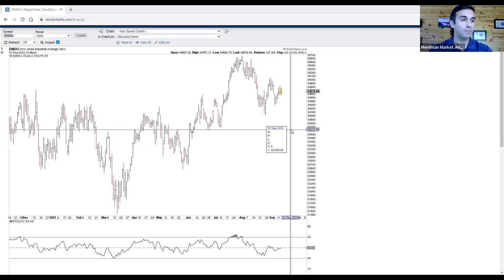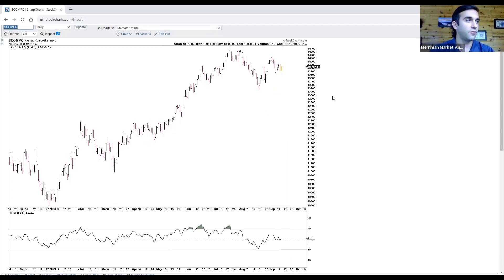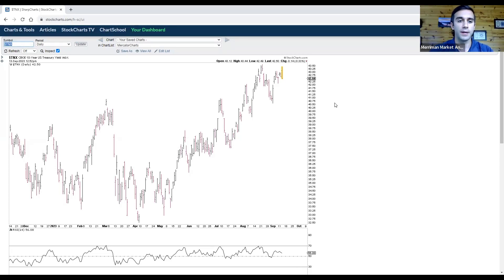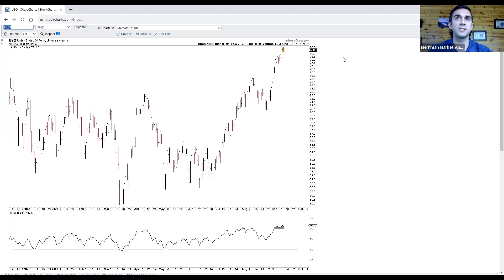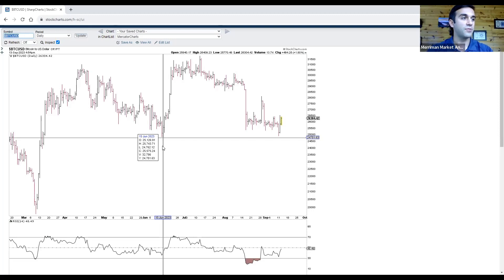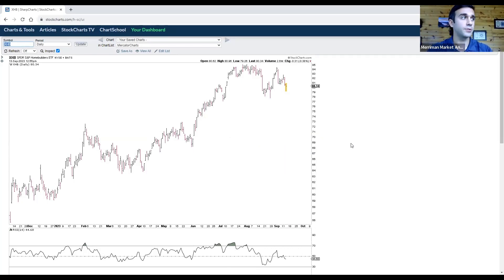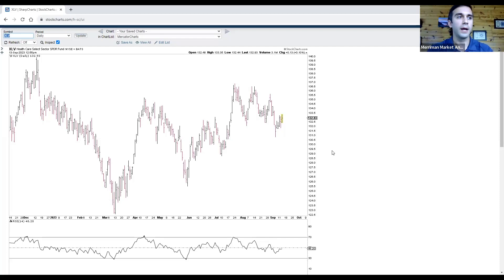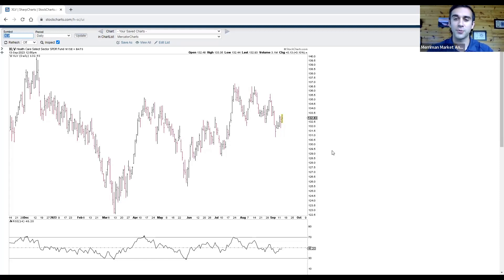September 13, 2023: Inflation Comes in Hotter than expected as Mercury Rx Nears it's End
MMA Monthly Cycles Report: September 18, 2023

The Free Weekly Forecast Podcast is now available!
Follow Merriman Market Analyst Spotify, Apple Podcast, and Amazon Podcast to listen to all our episodes. New Podcast episodes are released every weekend and are read by Thomas Miller. This is a FREE service and available to everyone.